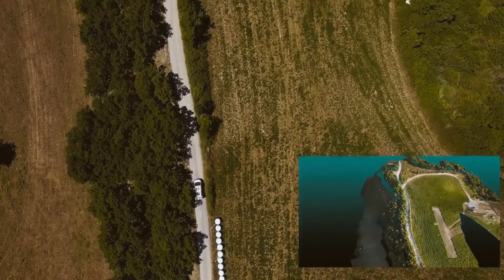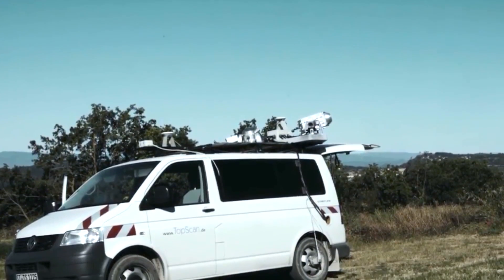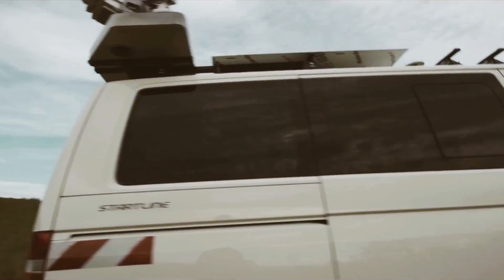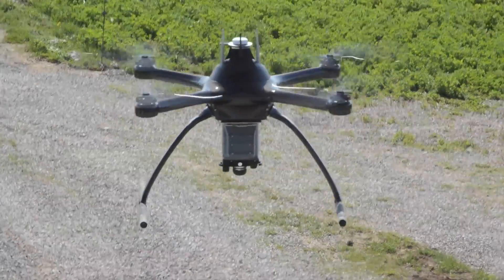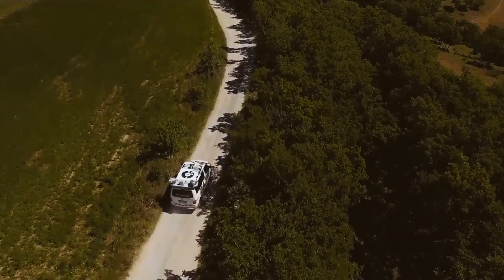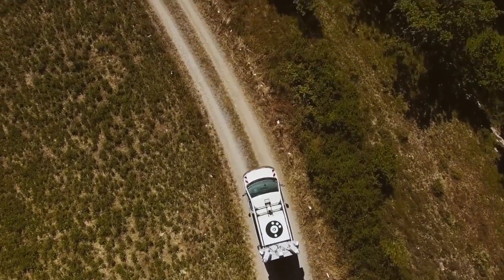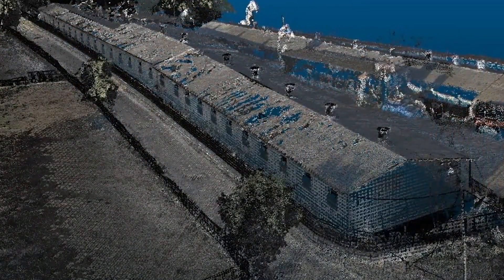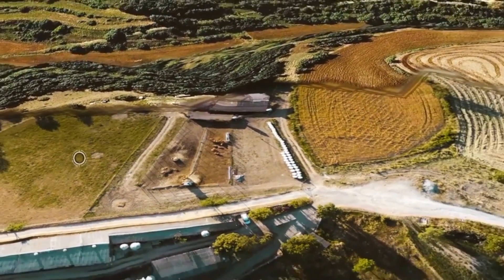mapKITE: High precision 3D mapping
EPFL researchers have developed the terrestrial and aerial components of a European spatial and urban mapping project, funded by the H2020 program. The technology includes technical features – such as the target – that allow the drone to ‘latch’ virtually onto the vehicle.